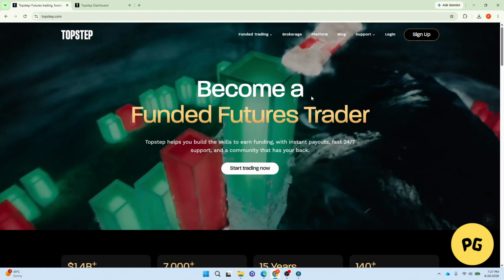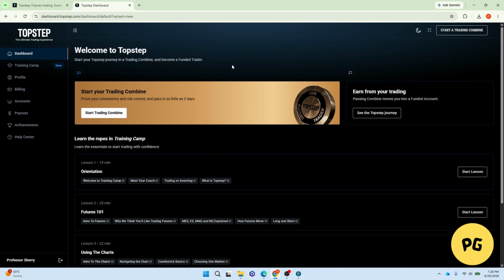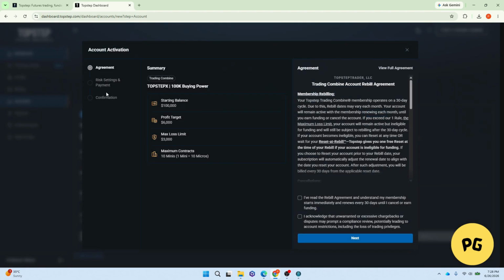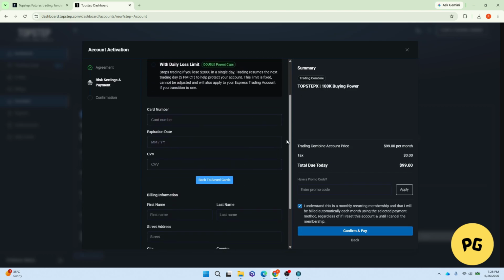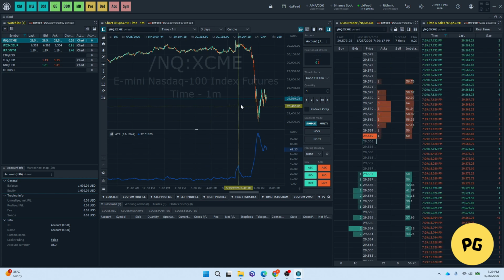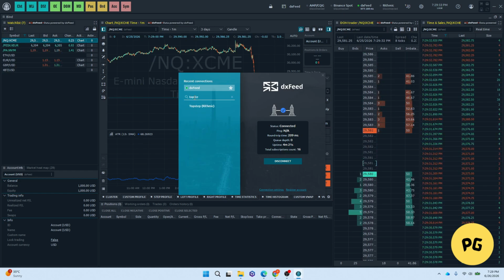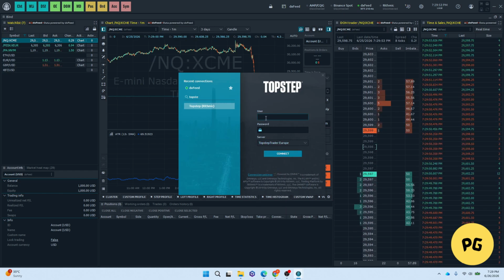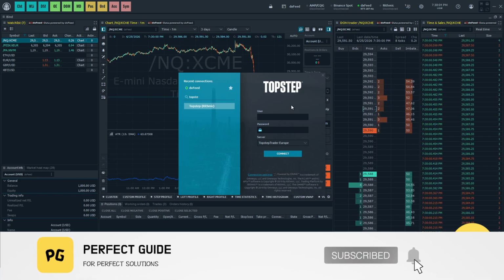How To Connect Topstep to Quantower (Easy Guide)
how to connect topstep to quantower
connect topstep to quantower
how to connect topstep to tradingview and
how to connect topstep to tradingview